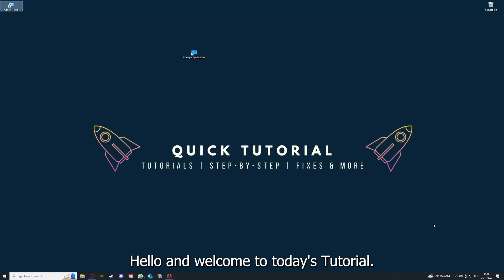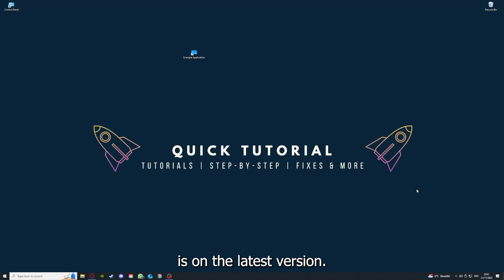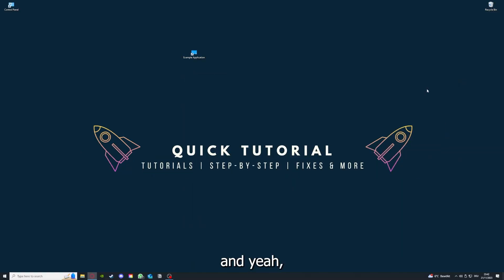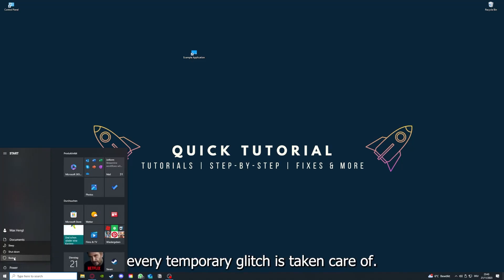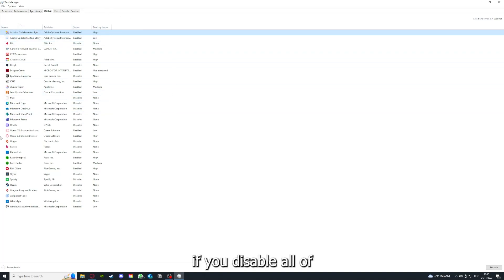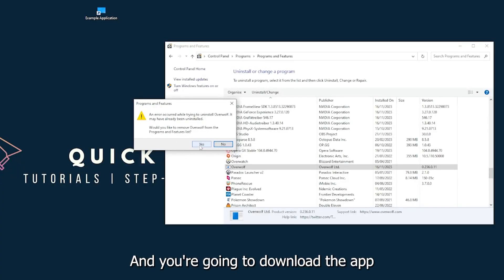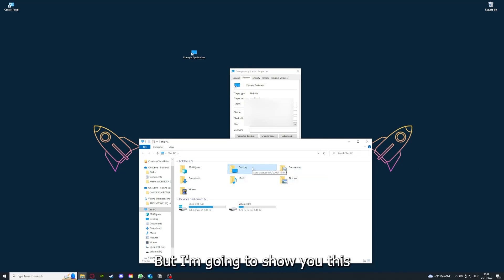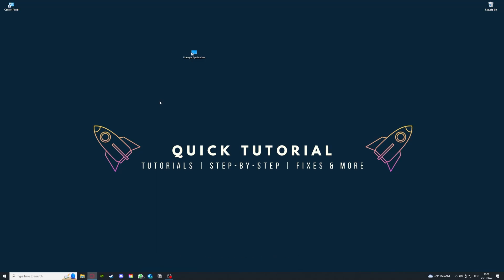DEATH’S DOOR – How to Fix Crashing, Lagging, Freezing, black screen…– Full Tutorial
Help! DEATH’S DOOR keeps freezing
Solutions for black screen and crashing in DEATH’S DOOR
DEATH’S DOOR black screen and freezing troubleshooting
Help! DEATH’S DOOR crashes and freezes constantly
DEATH’S DOOR black screen and crash troubleshooting guide